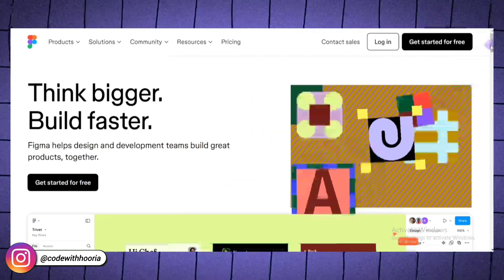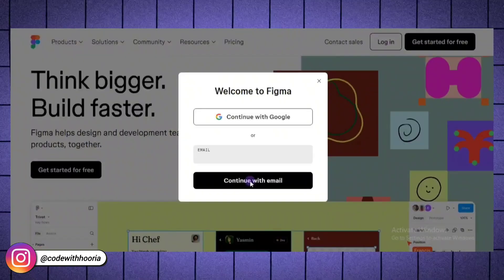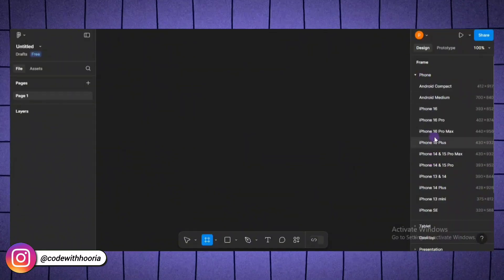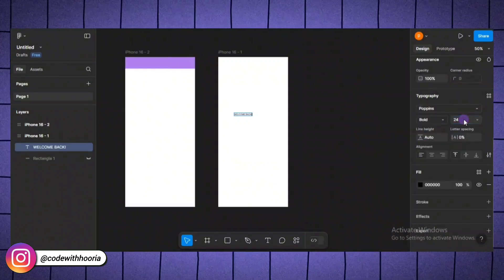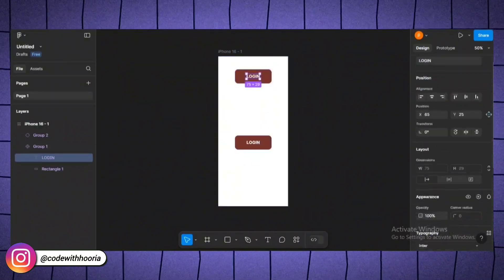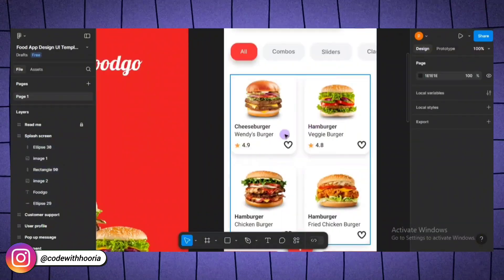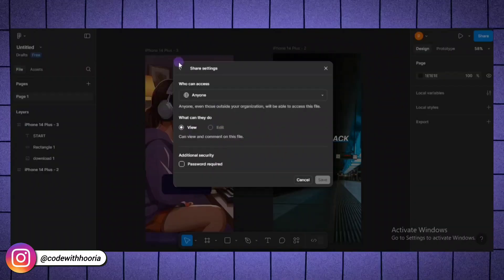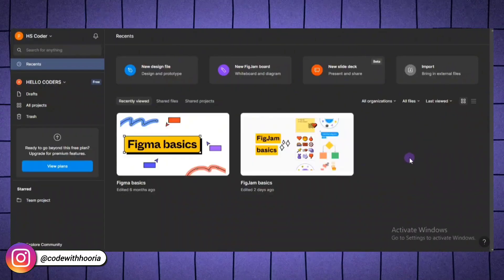From ZERO to Figma UI Design HERO in 6 Minutes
From ZERO to Figma UI Design HERO in 6 Minutes | Master Figma UI Design in 6 Minutes | Beginner to Pro

In this video, I’ll show you step-by-step how to create amazing UI designs using Figma. Whether it’s for a website or an app, you’ll master the basics and beyond in just 6 minutes!

WHAT YOU'LL LEARN:
• How to set up your Figma account and explore its tools.
• Create UI designs from scratch for websites and apps.
• Use templates to speed up your design process.
• Customize templates by editing elements, changing images, and adding logos.
• Add icons using plugins like Iconscout and illustrations from resources like Undraw.
• Build interactive prototypes to bring your designs to life.
• Share your designs for feedback or download them to your computer.

By the end of this tutorial, you’ll have the skills to create clean, professional UI designs and start your design journey with confidence.